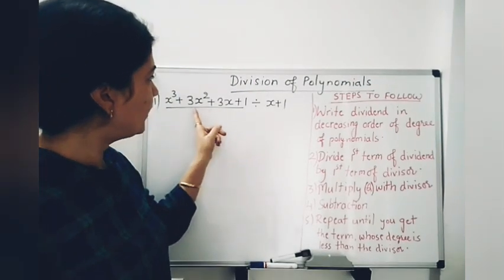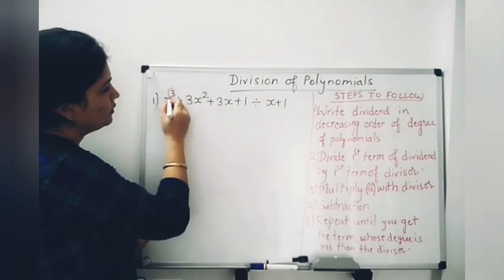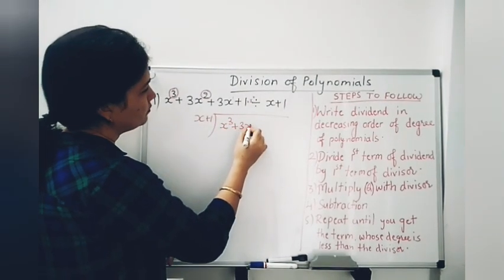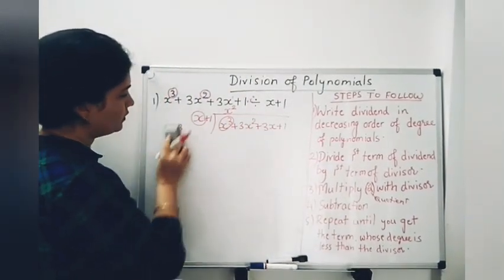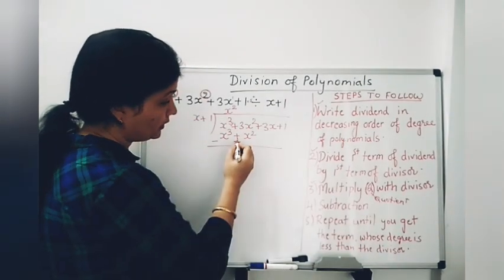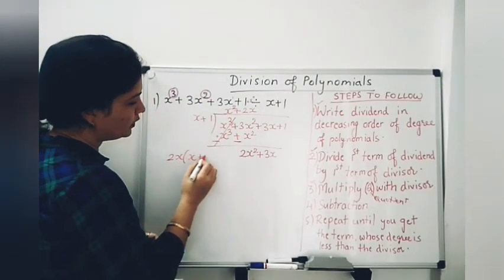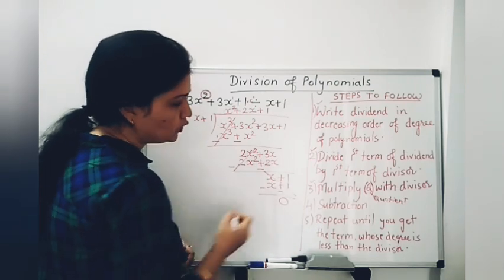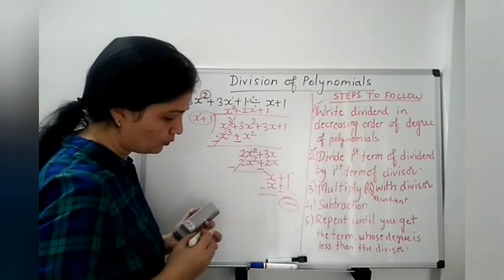Division of polynomials grade / class-9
By using simple steps that I have mentioned in the video, we can easily divide polynomials.